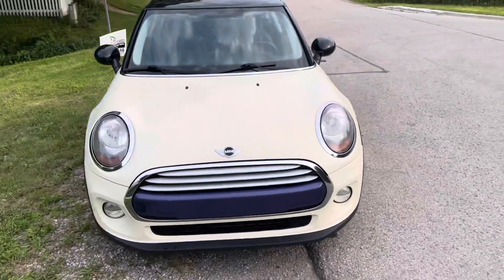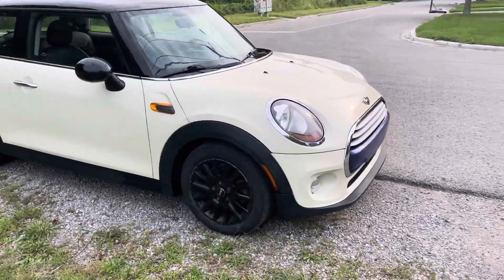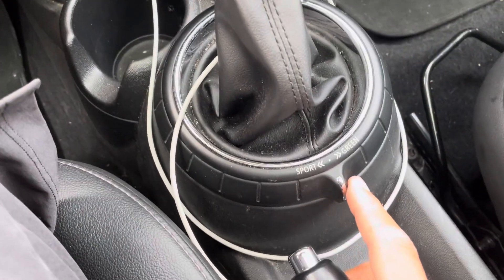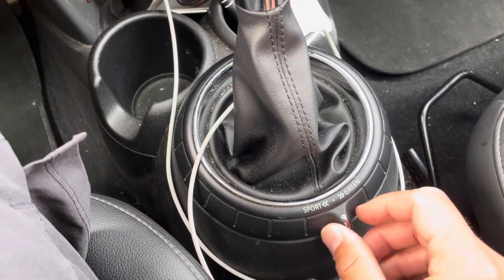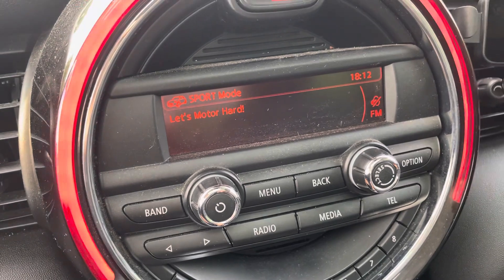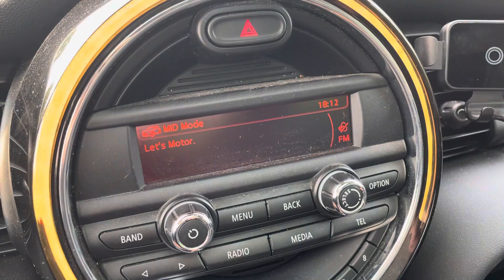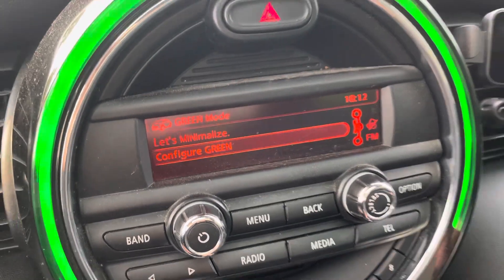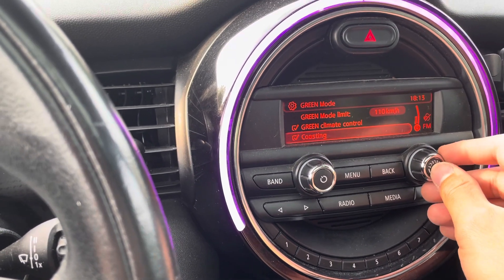2014 Mini Cooper Launch Edition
2014 Mini Cooper Launch Edition
VIN WMWXM5C54ET730374